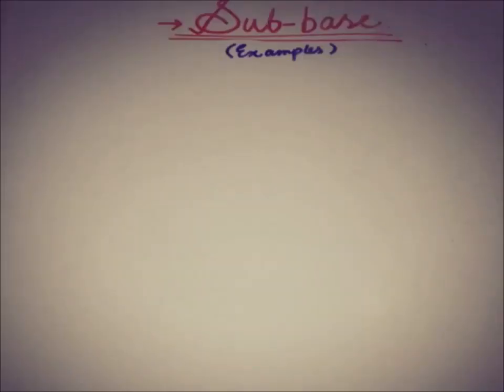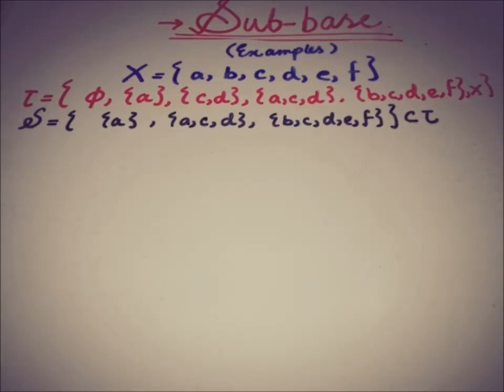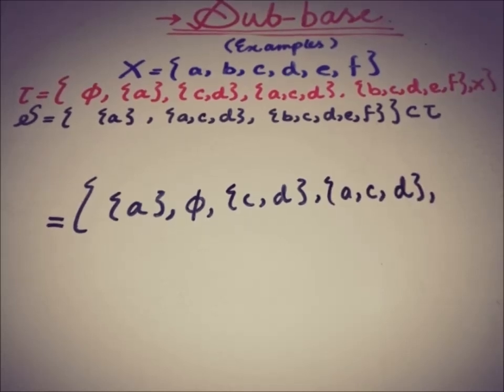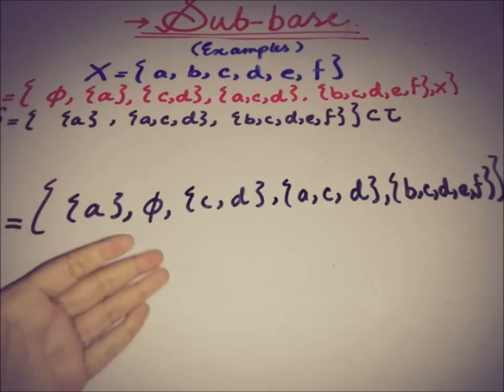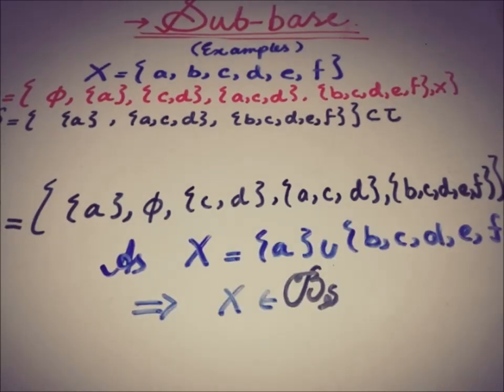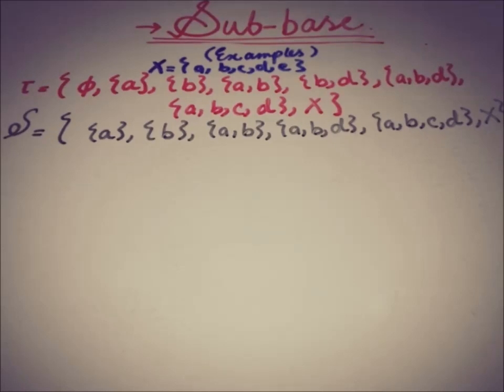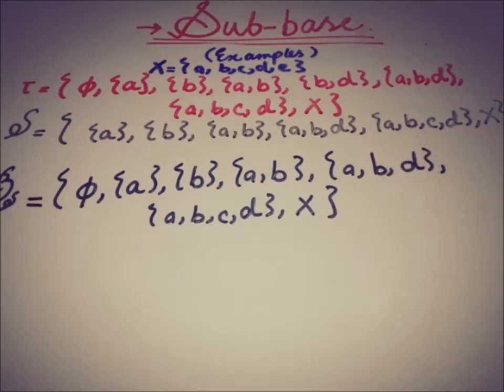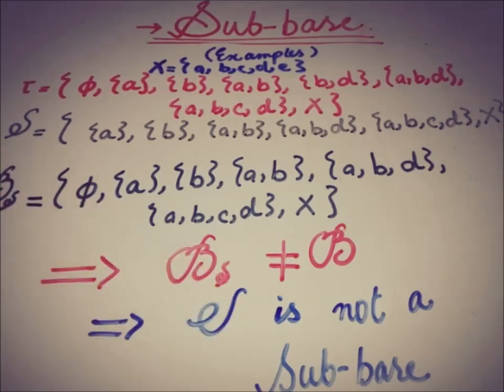subbases in topology | EXAMPLES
EXAMPLES of subbases in topology.
This video is about EXAMPLES of SUBBASES in TOPOLOGY and a comparison between BASES of a topological space and SUBBASIS of a topological space.